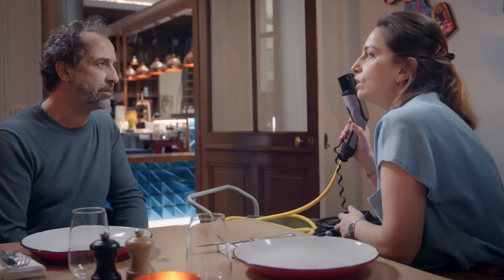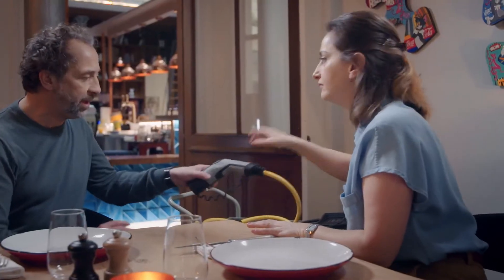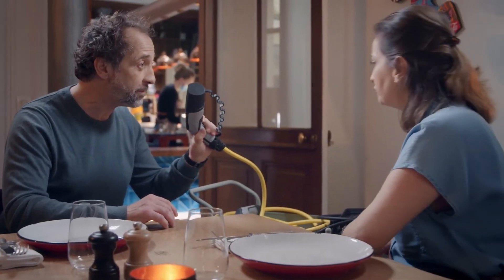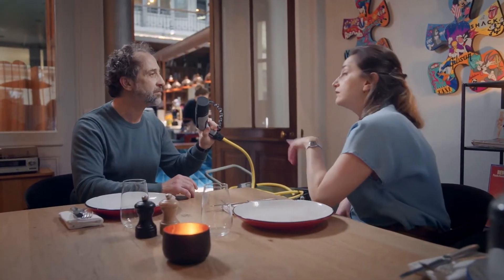Understand the 4 different cable modes in 2 minutes!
Citroën launches ElectroHappy, Amélie and Pierre's tutorials that will help you learn more about electric cars!

Any domestic socket can be used to charge at a power of 1.8 kW with the mode 2 charging cable supplied as standard. With the same charging cable, a connection to a Green'Up reinforced charging socket can double the charging power to 3.7 kW.

Using a Mode 3 cable, you can connect to a WallBox or a public charging point, increasing the charging power to 7.4 kW or 11.1 kW depending on the vehicle chosen.

All Citroën electric vehicles can be connected to fast-charging stations (mode 4). The maximum power is 100 kW, and the cable is then systematically attached to the terminal.